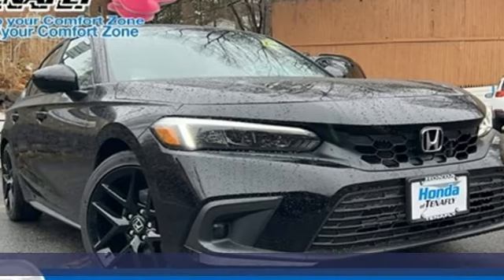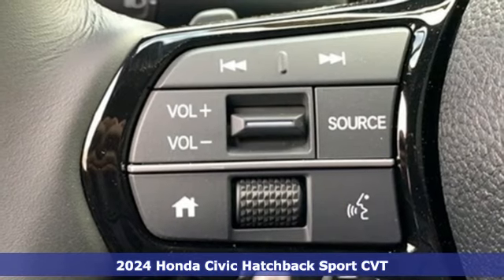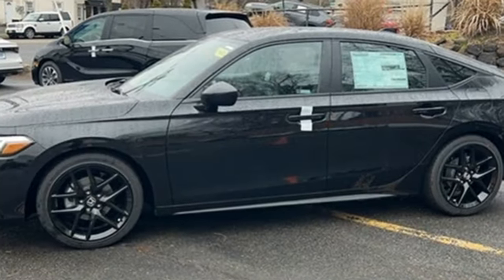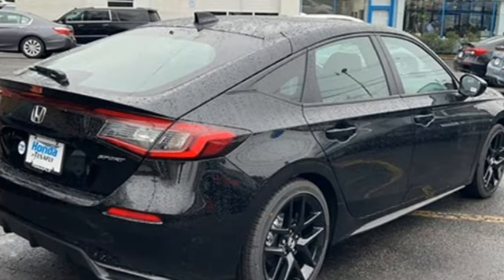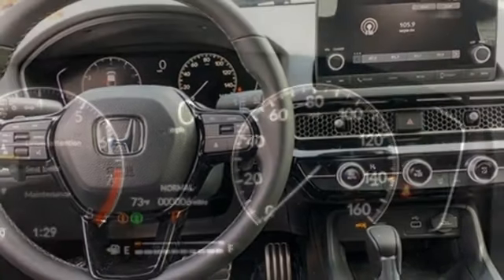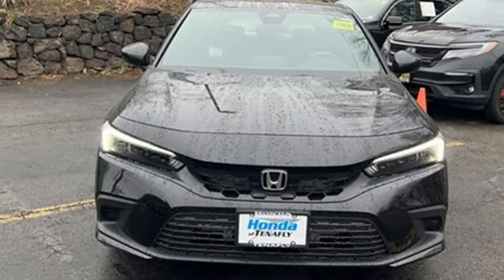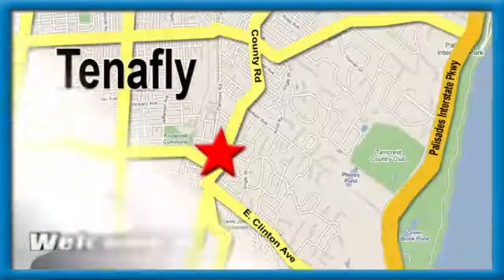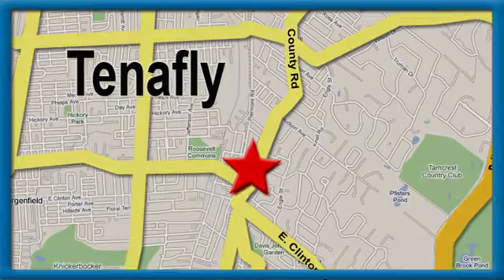New 2024 Honda Civic Teaneck Englewood, NJ #65331 - SOLD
Year: 2024
Make: Honda
Model: Civic
Trim: Sport
Engine: 2.0L I4 DOHC 16V
Transmission: CVT
Color: Black
Interior: Black
Stock #: 65331
VIN: 19XFL2H87RE006874
Recent Arrival! Crystal Black Pearl FWD 2024 Honda Civic Sport 2.0L I4 DOHC 16V TEST DRIVE AT HOME! WE WILL BRING THE CAR TO YOU! within 5 miles, Black Artificial Leather.brbrHonda of Tenafly is New Jersey's First Honda dealership established in 1971. Family owned and operated for 48 years, we proudly serve all of New Jersey, New York, Connecticut, Pennsylvania and the entire United States.Call or to schedule your VIP test drive today! All prices plus tax, title, lic, and $779 documentary fee.

Address:
28 County Road